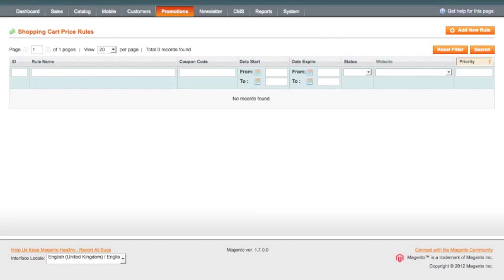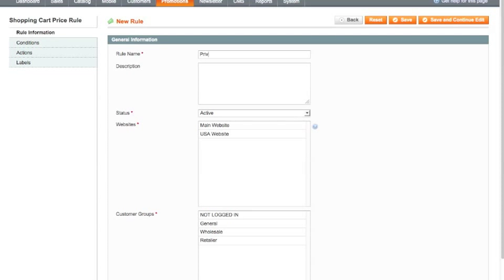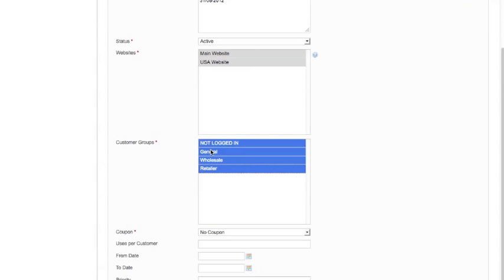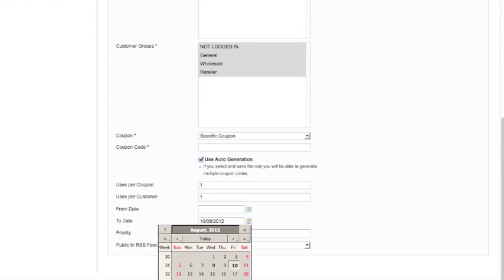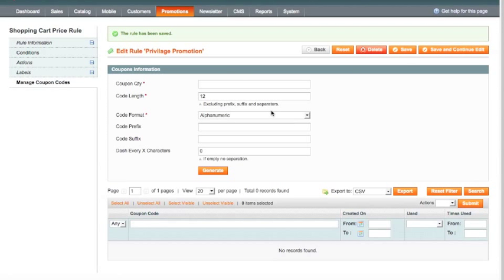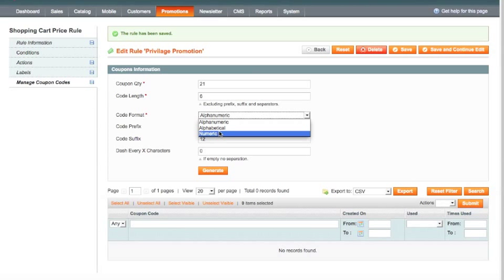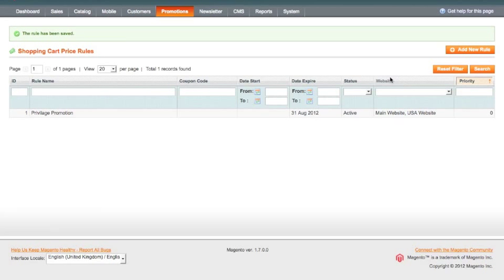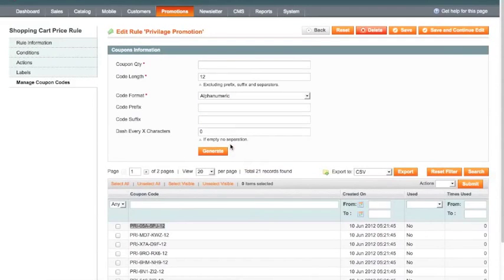Magento Video - Setting up Autogenerate Coupons on Magento